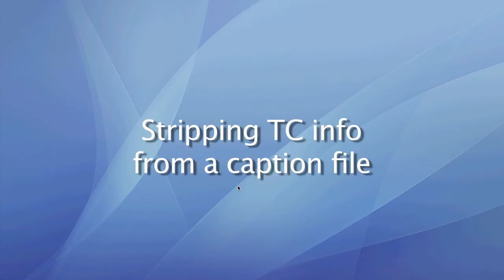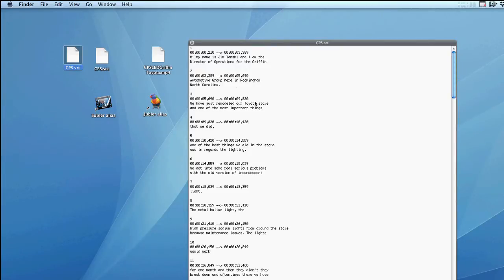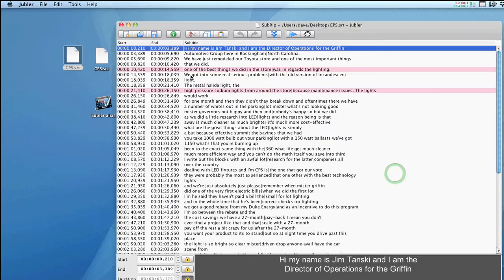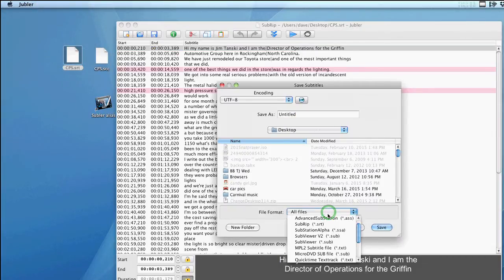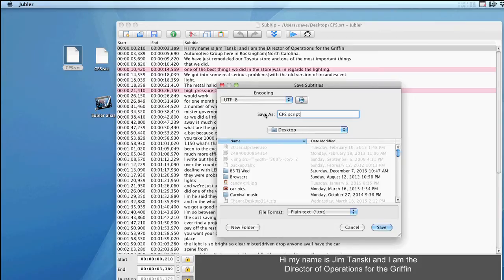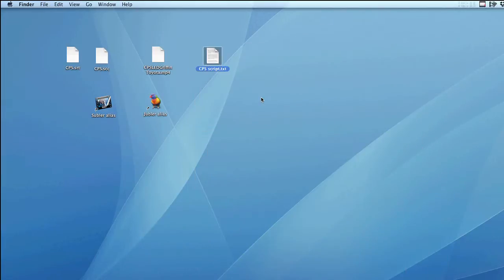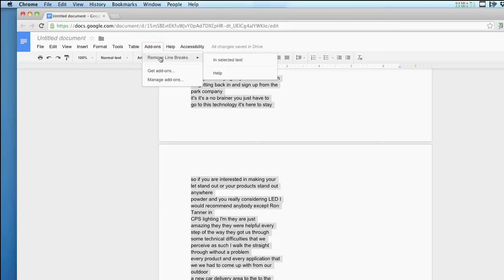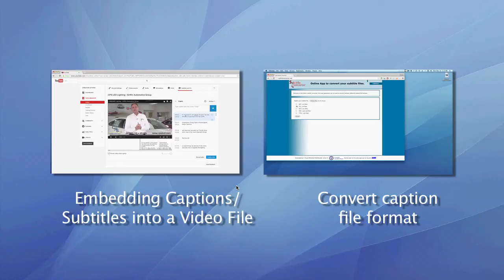Stripping Timecode info from a caption/subtitle file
This video will show you how to strip the timecode info out of a caption/subtitle file for use in a script.

UPDATE 2022: YT dropped the ability to download the subtitles as an .srt file and now only supplies their .sbv file which Jubler does not recognize. The work-around is to convert the .sbv file to .srt file then open it in Jubler. Hope this helps.

Links:
Jubler

If this helped you, consider buying me a coffee!